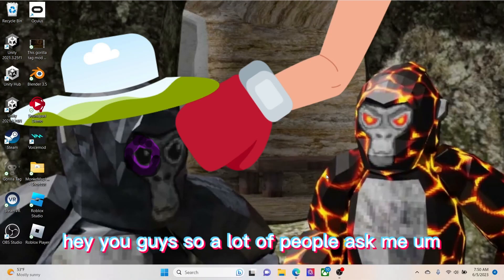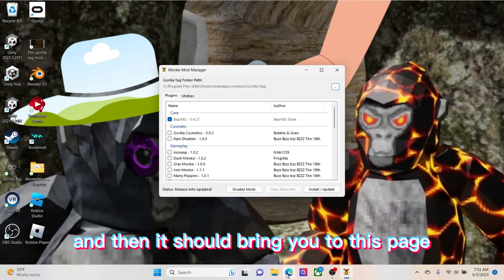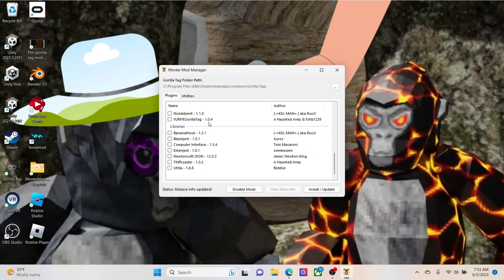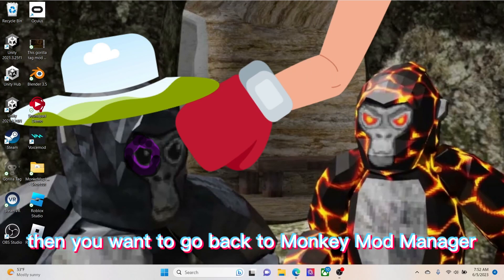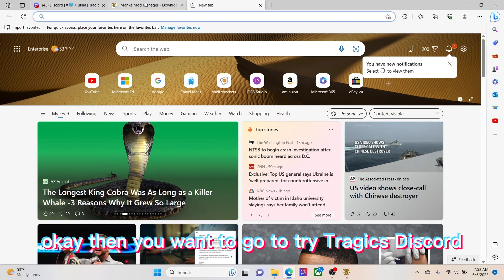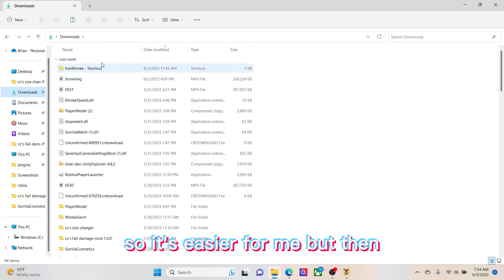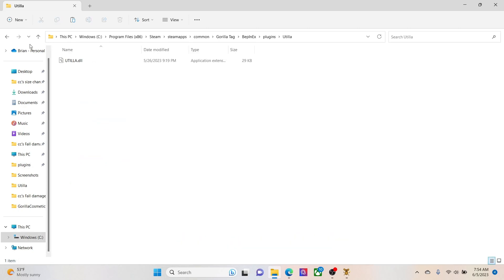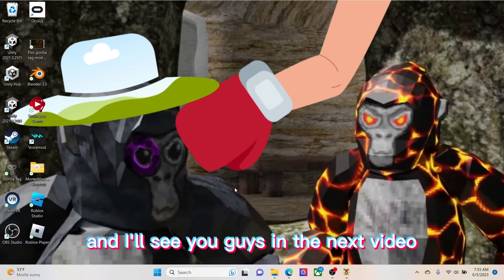HOW TO FIX MODS new update (2023) GORILLA TAG...